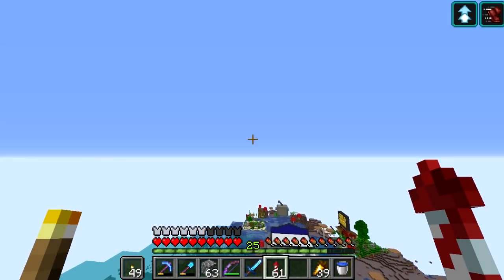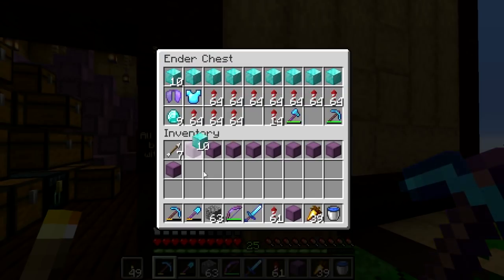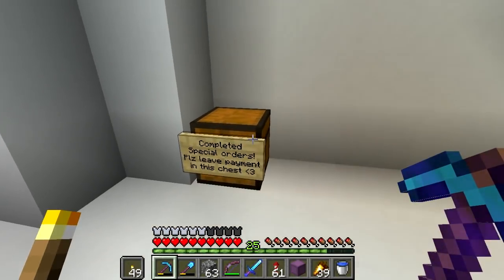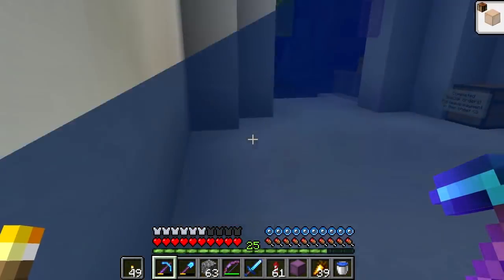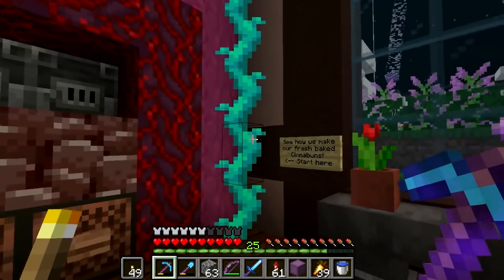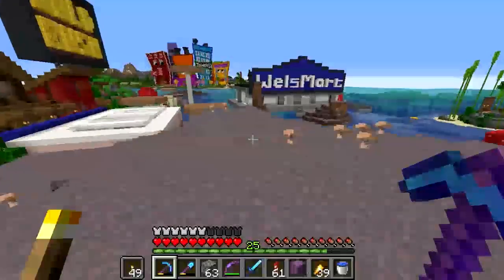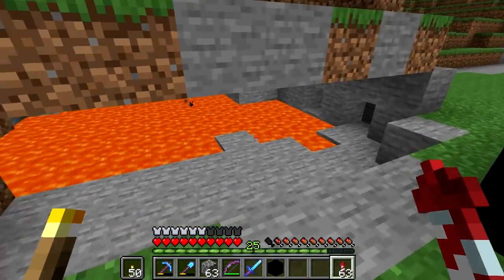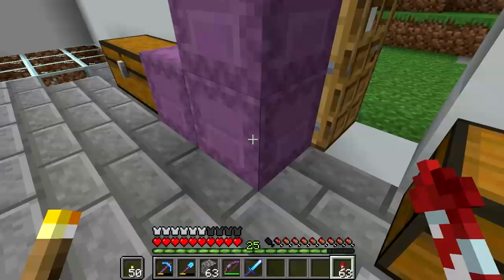Tower Base - Hermitcraft 7 Ep11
The base of the tower begins

"Devastation and revenge", "Motivator" "Chee Zee Lab", "Arcadia"